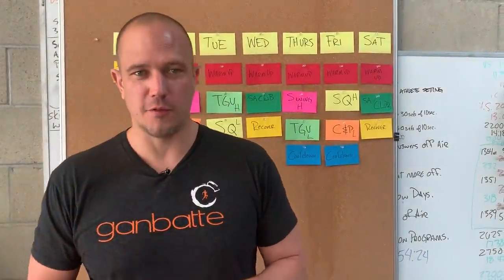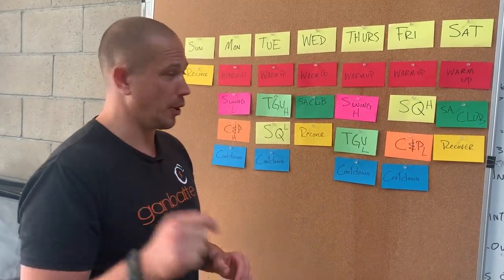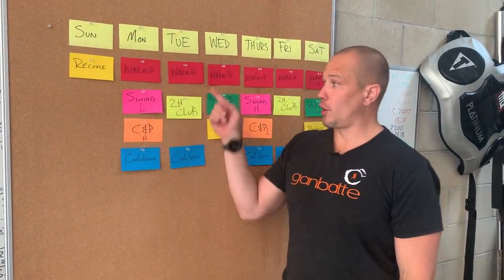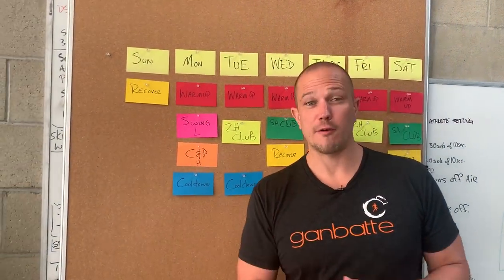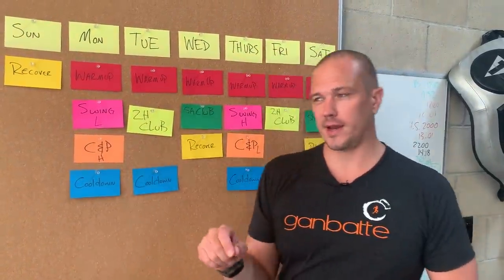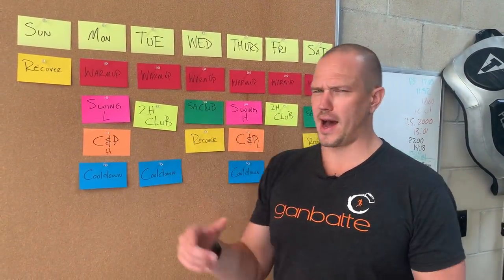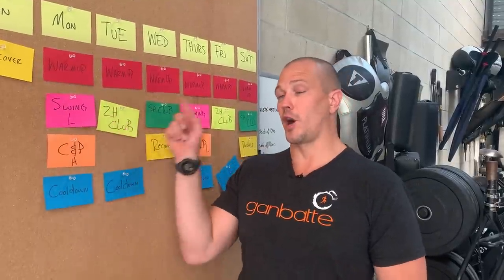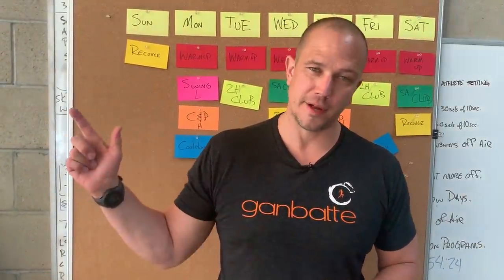Program Design 4 - Basic Kettlebell, 2 Hand Heavy Club, Single arm Club - Training Tetris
Tetris of Training Part 4

FAQ & ANSWERS:
What workout gear do you use?